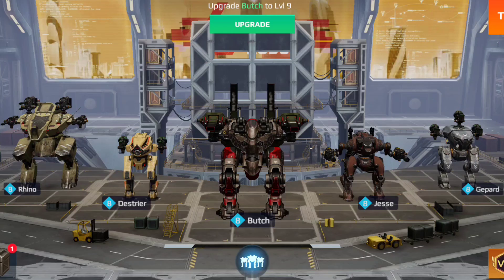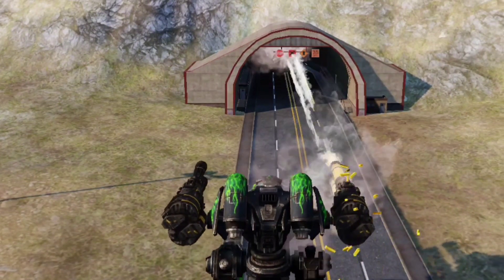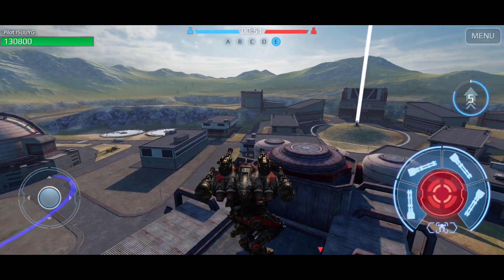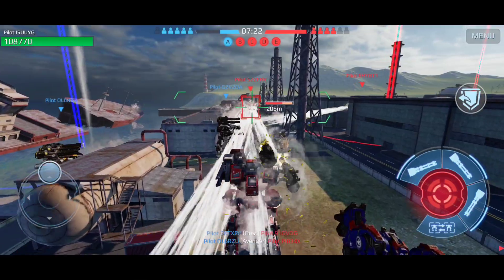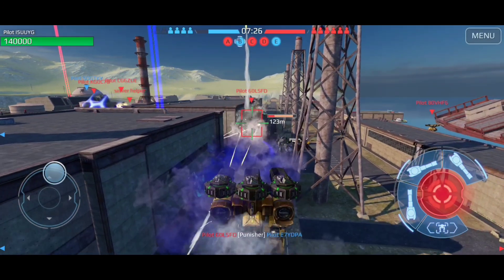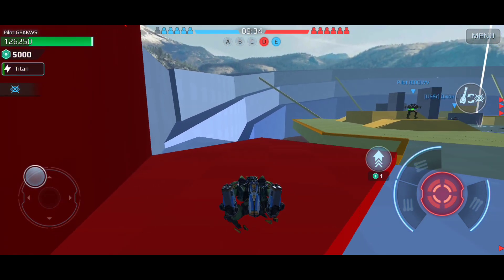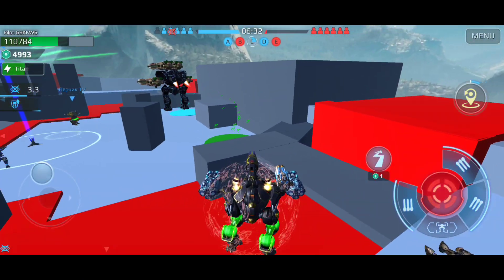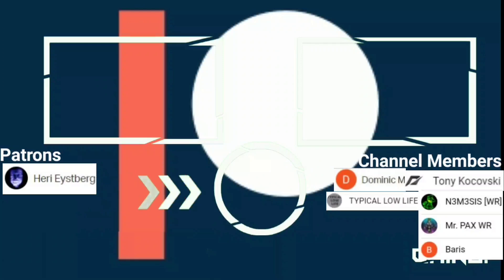War Robots Powerplant But Remastered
War Robots Powerplant map was tested with th remastered graphics this video covers quick map tour with memes

Patrons
Heri Eystberg

Channel Members -
Dominic M
Baris
Mr Pax Wr
N3M3SIS [WR]
Tony Kocovski
TYPICAL LOW LIFE

*MUSIC CREDITS*
Intro music from Impaulsive Podcast

Soundtracks from Anime Jojo's Bizzare Adventure

Original contents belongs to original creators